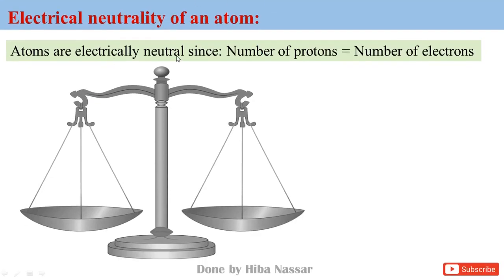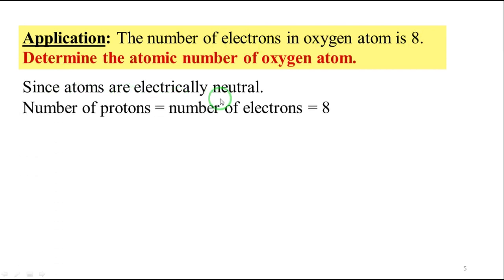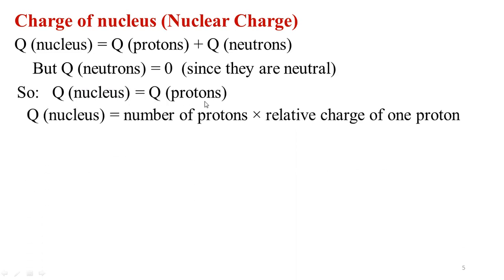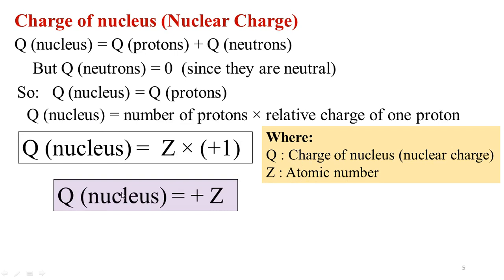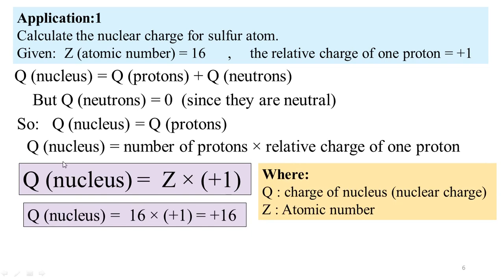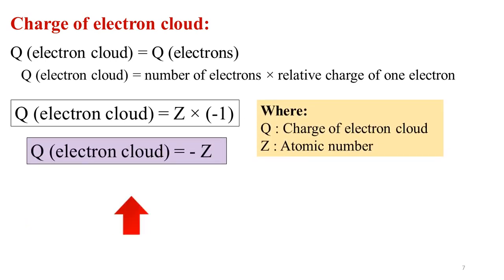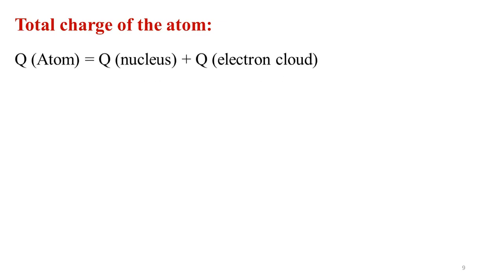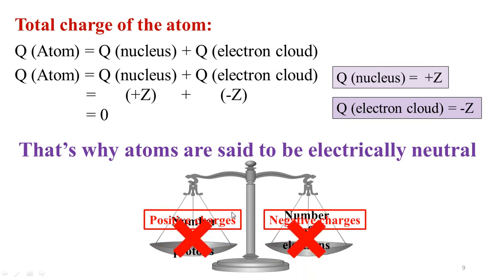Structure of the atom (part 2)